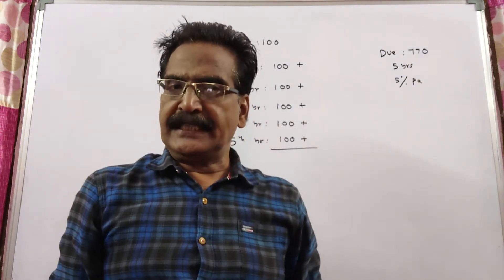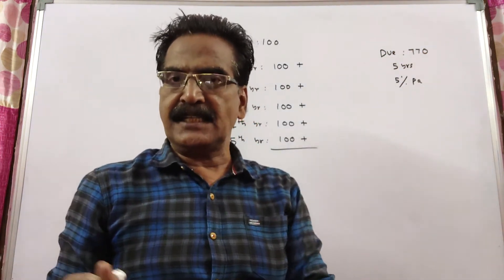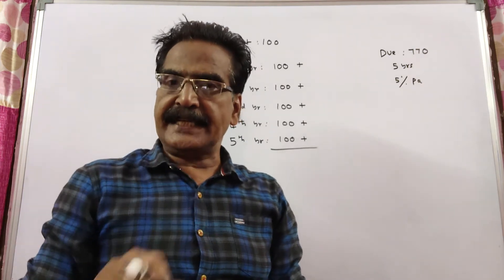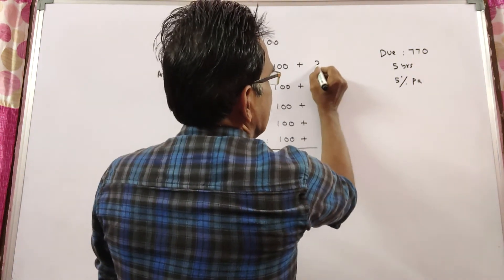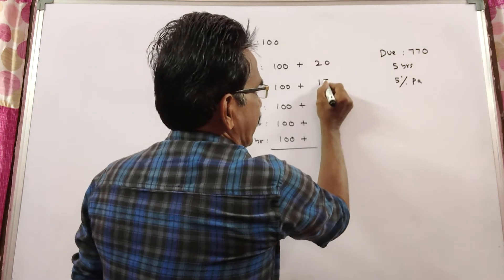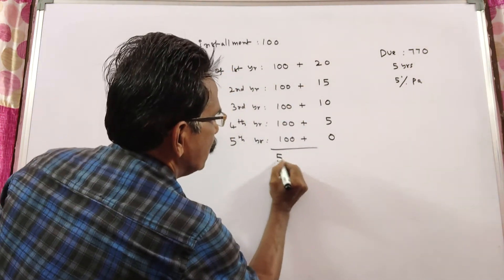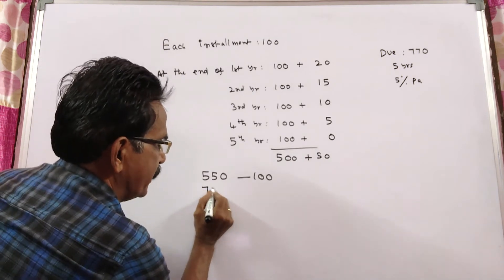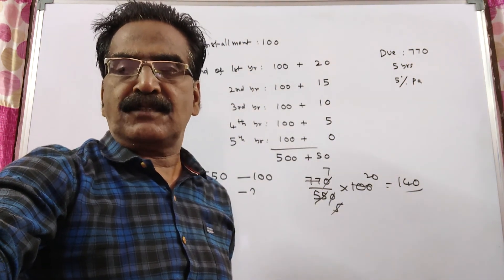What annual payment will discharge a debt of Rs.770 due in 5 years, the rate of interest being 5% pa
What annual payment will discharge a debt of Rs.770 due in 5 years, the rate of interest being 5% per annum?